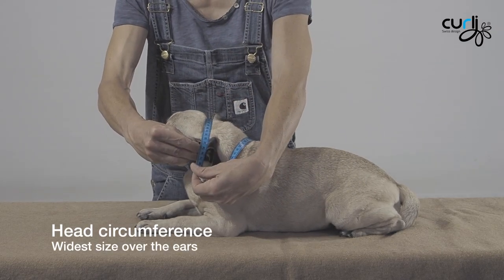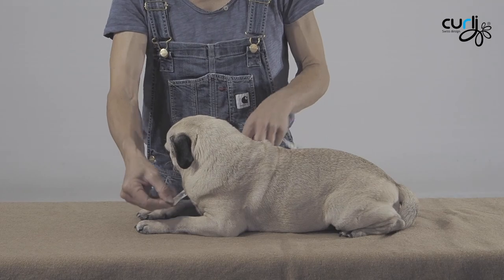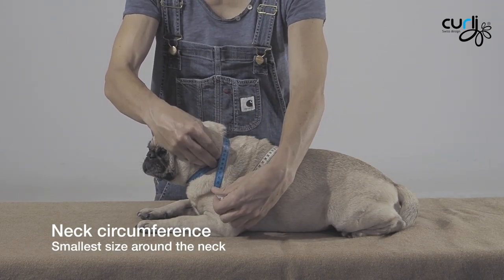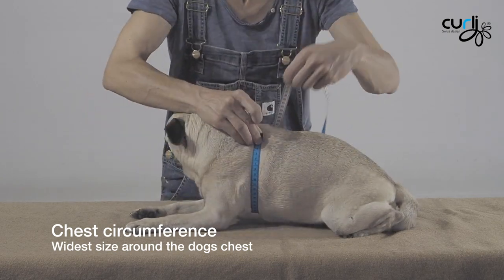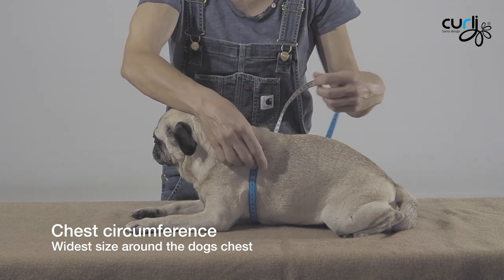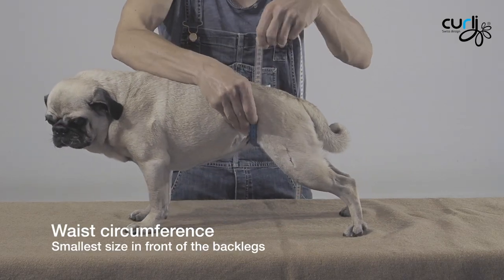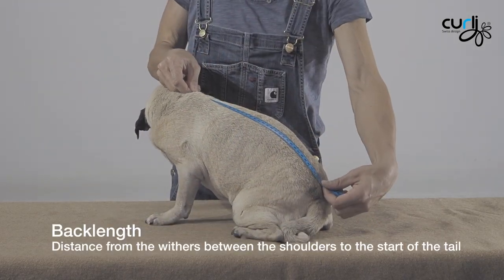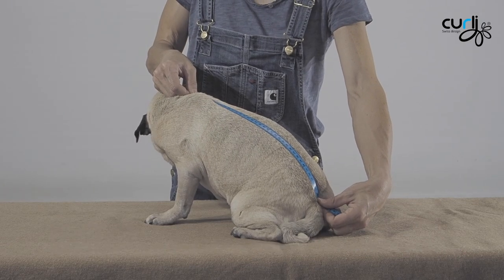curli How to! correct measurement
How to measure the correct dimension on the dog, head, neck, chest, hip circumference and back length.